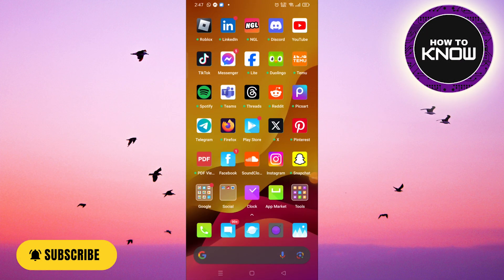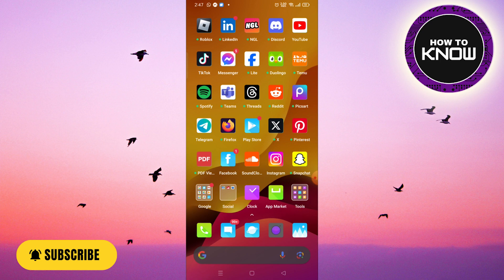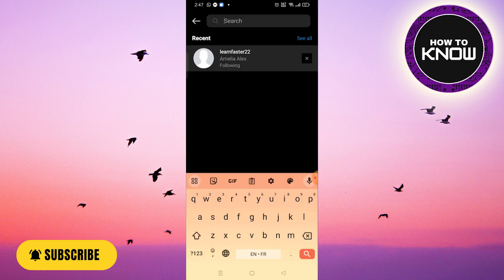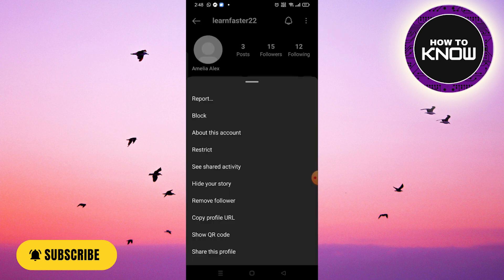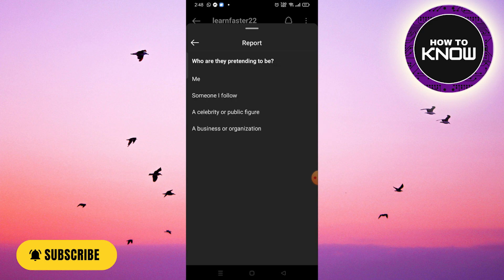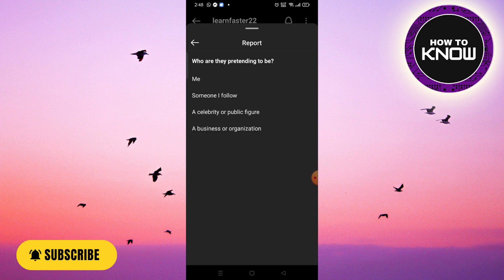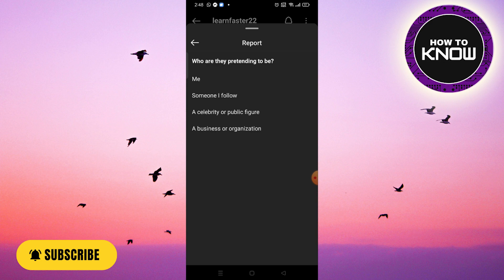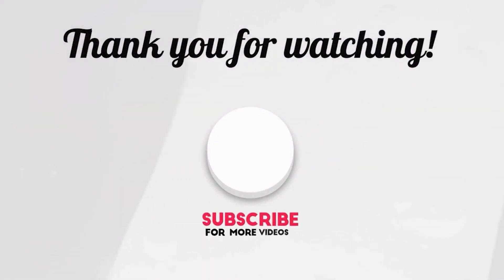How to Delete Old Instagram Account Without Password, Email and Phone Number 2023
In this video, I will show you how to delete an old Instagram account without a password, Be sure to watch the video to the very end.
If you are looking for a video about how to delete your Instagram account permanently, here it is!